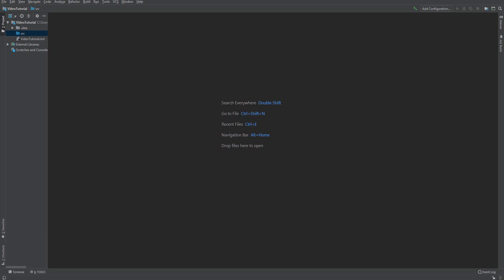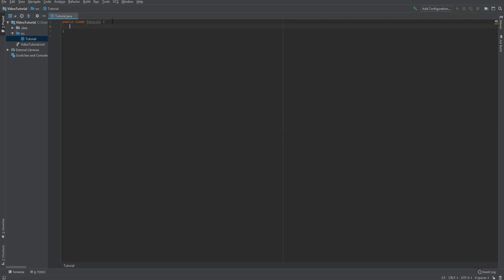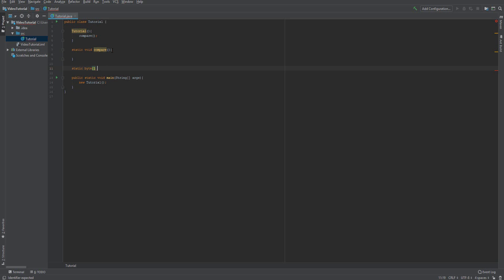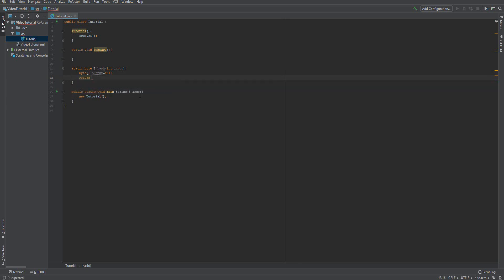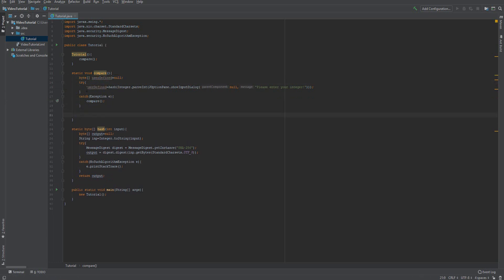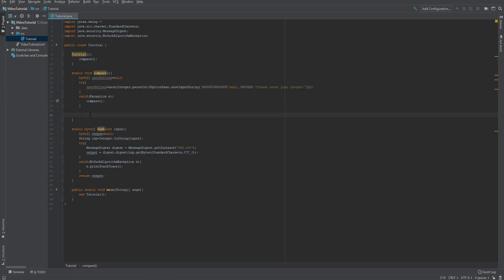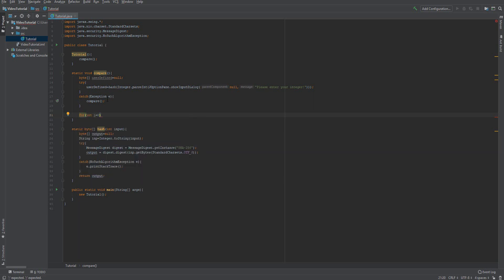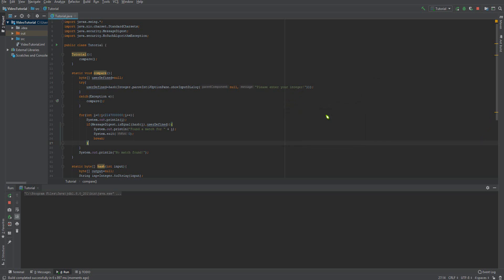Brute Force Attack Tutorial [Java]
Today we are going to be Simulating a Brute Force Attack using integers.

The way it is going to work is, we will be taking an integer from the user and calculating its hash hence during a real brute force attack the hacker only know the password hash.

Then we will go through all possible integers, calculating the hash of each of them and comparing it to the inputs' hash, until we eventually (and hopefully) find a match!

Social Media

And we'll cya all next time!